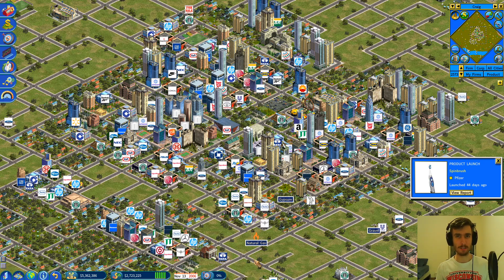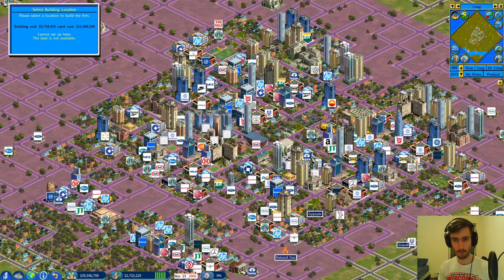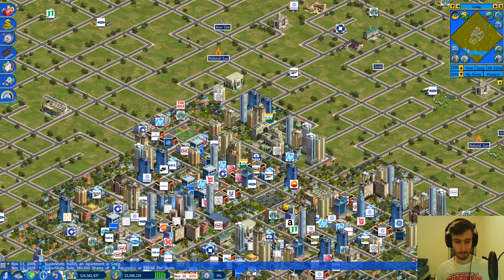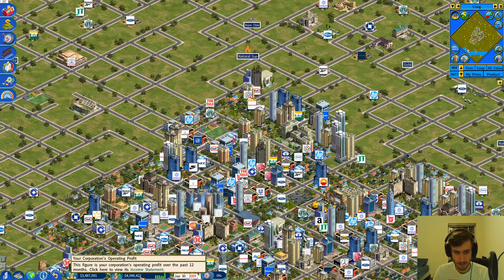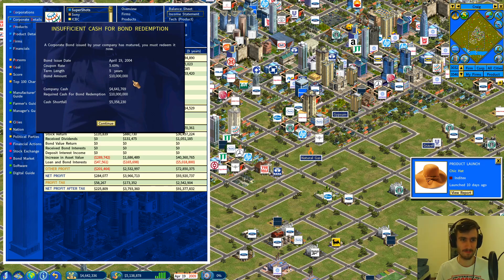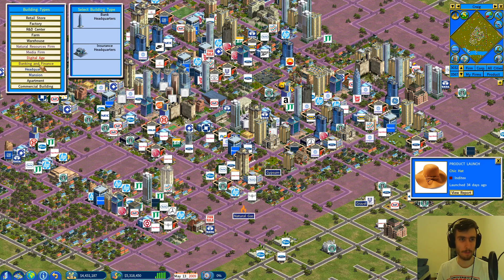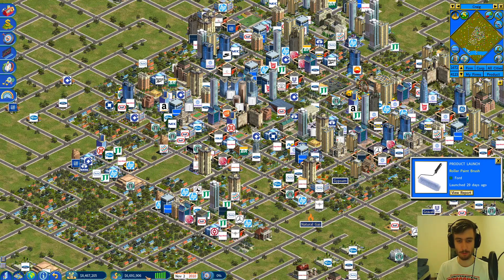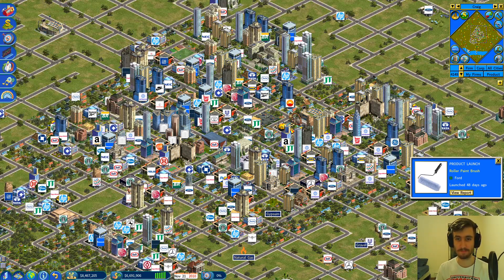Capitalism Lab ALL DLC Let's Play Ep 2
In this video we continue to build our real estate empire and improve our cash flows.